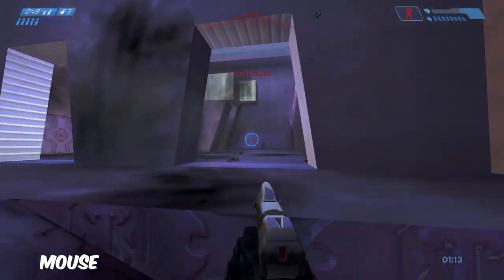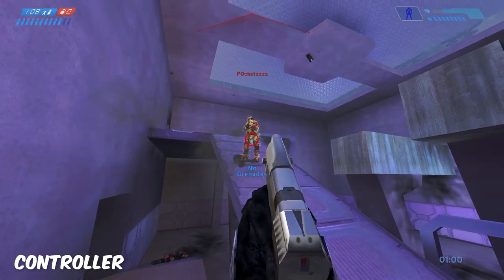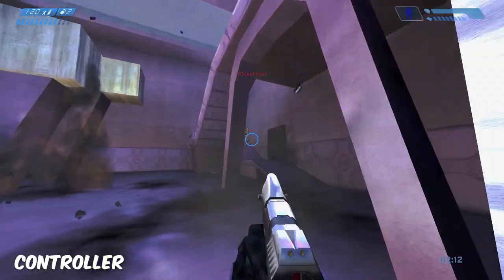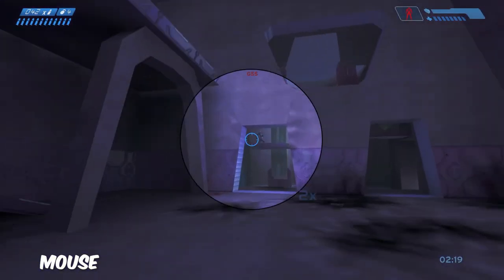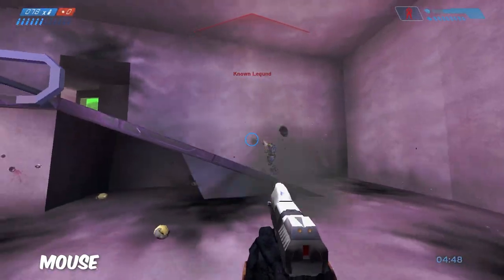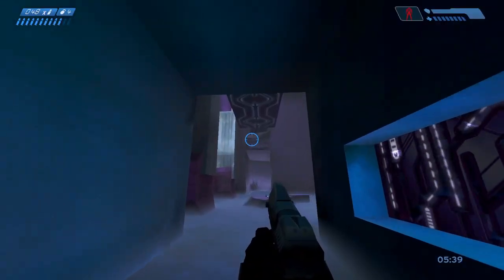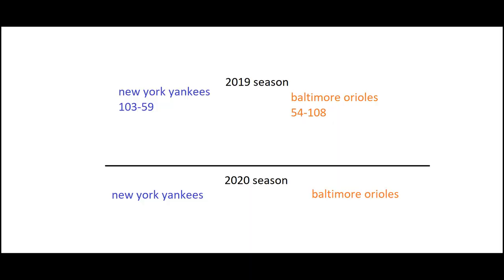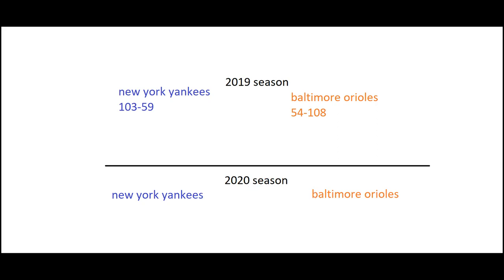Halo MCC on PC: Remove Aim Assist?